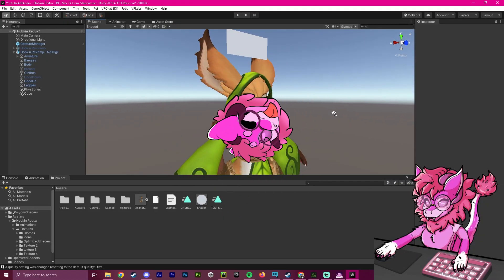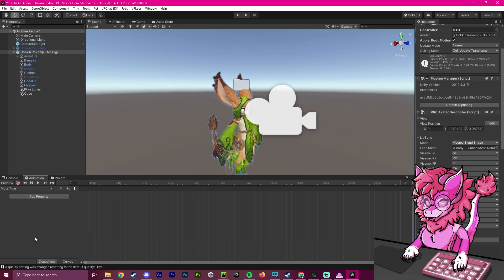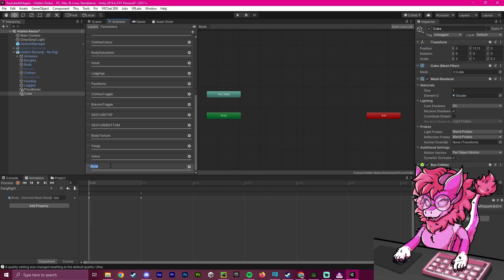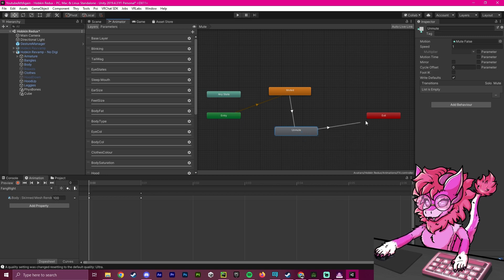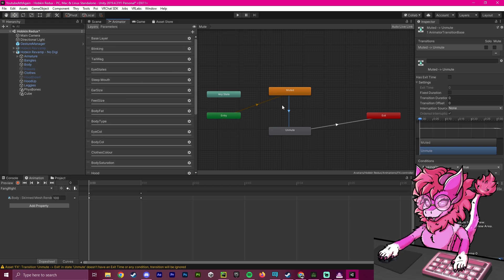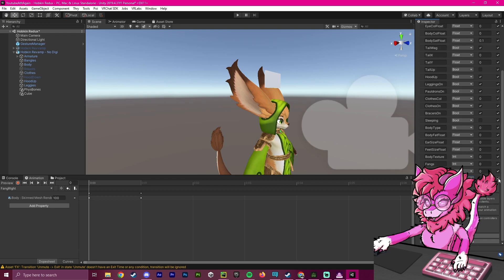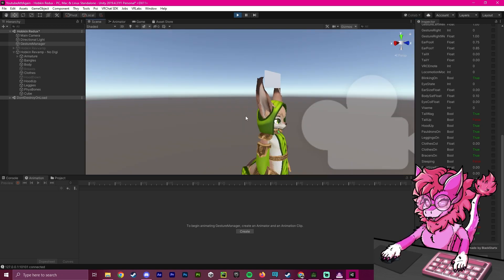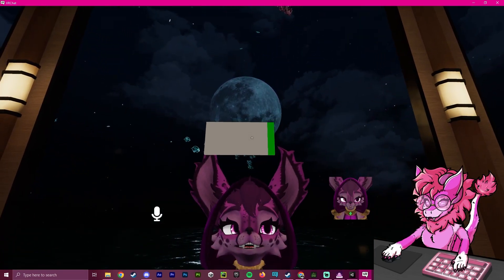VRChat Unity - MuteSelf Parameter Tutorial (Show Others You Are Muted!)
In This Tutorial, I'll Show You How To Use The MuteSelf Parameter To Show Other Users That You Are Muted In-Game!
Show your support!